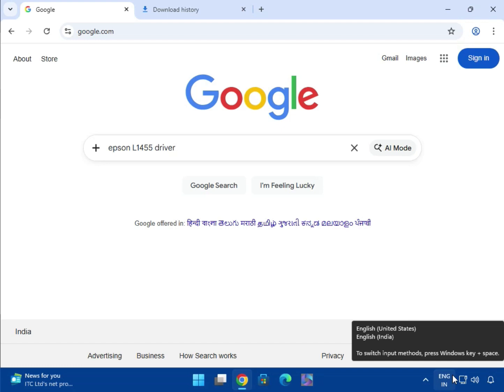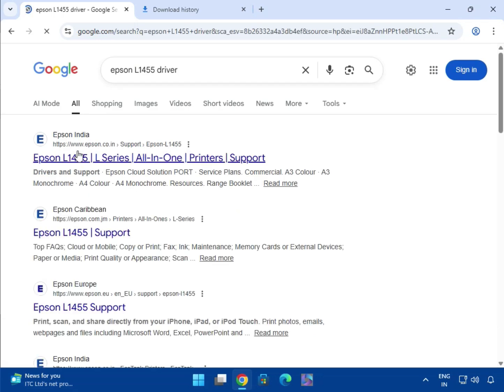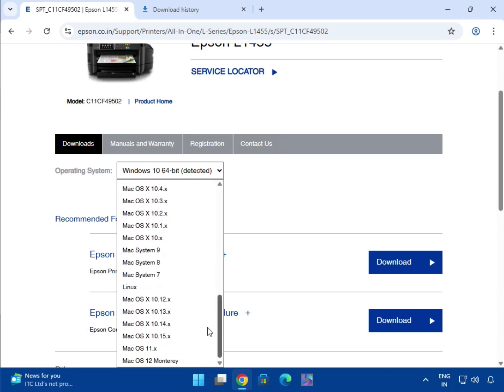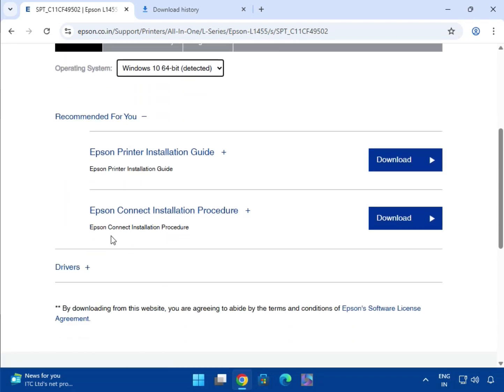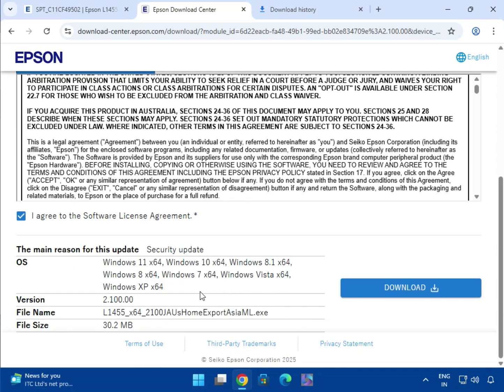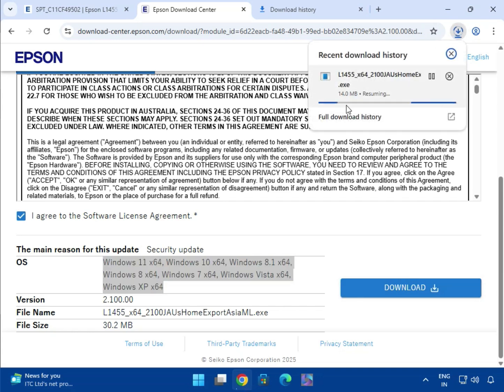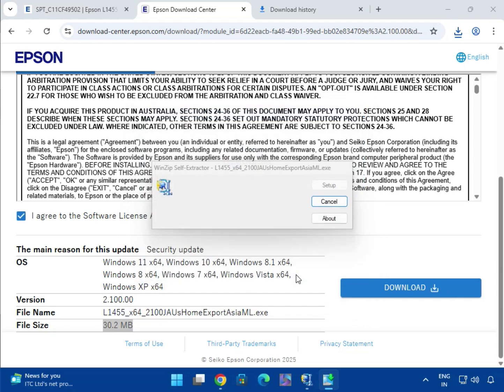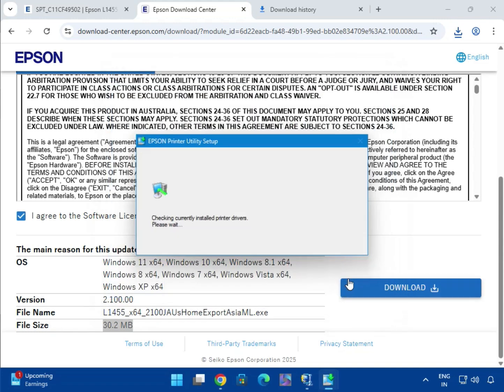Epson L1455 Driver Download & Install | Windows 10/11